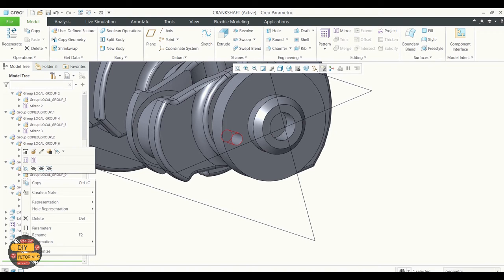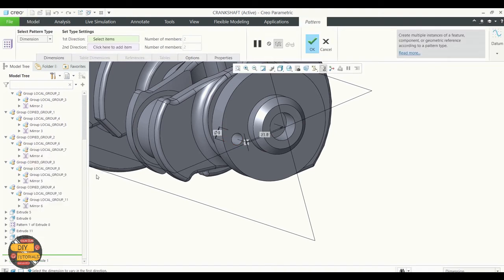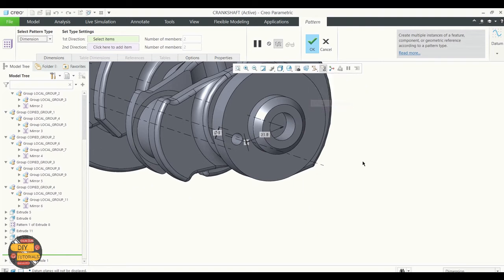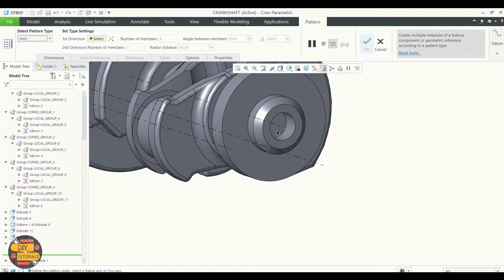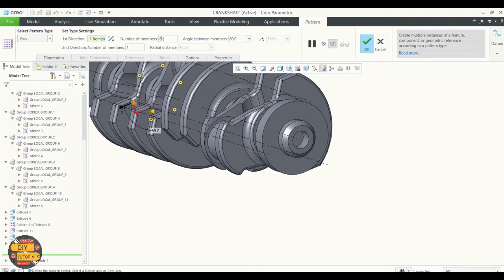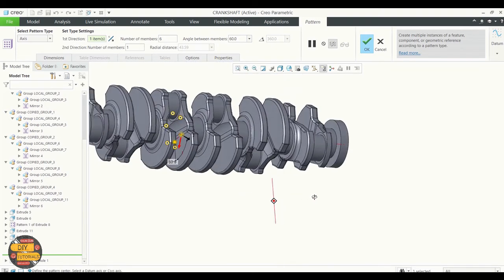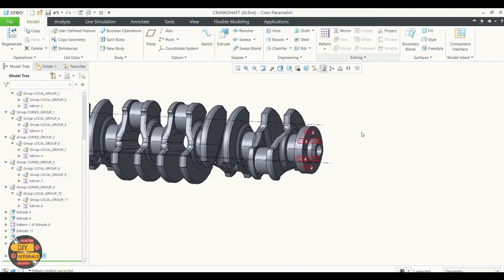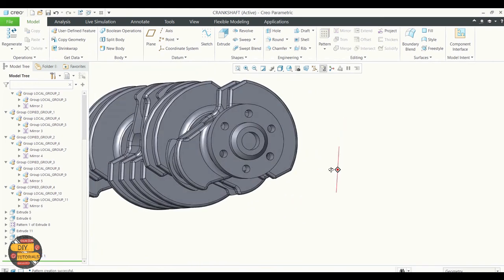Create a hole and pattern it along a circle or radially in creo 7 0 tutorial